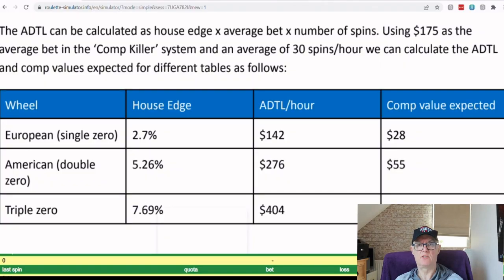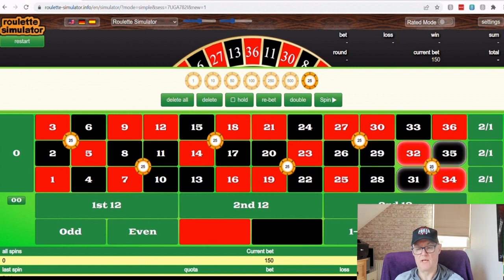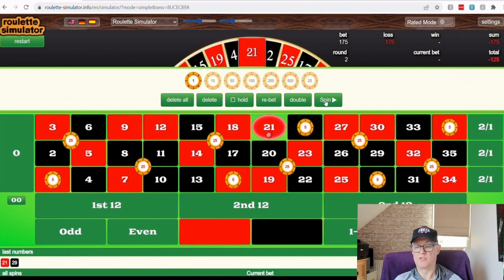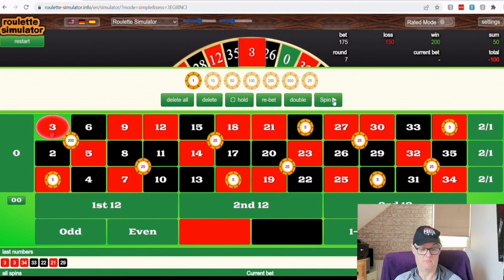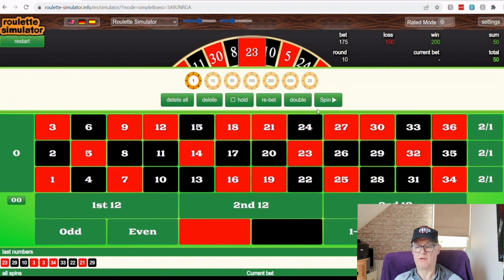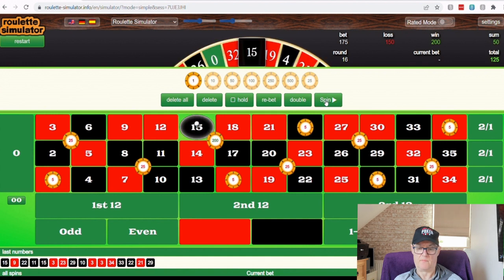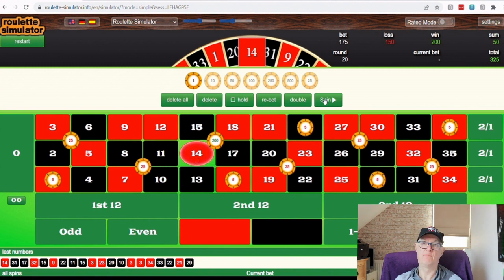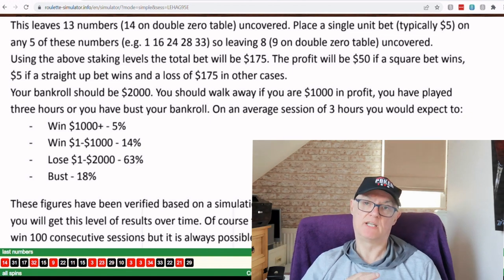Comp Builder roulette system - We love casino freebies!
Playing roulette in a casino is fun, but it is even more fun when the casino gives you incentives to play. It could be show tickets, a free meal, or complimentary room. But it doesn't happen by accident. To get these freebies you need a system, and this is it. Using our 'comp builder' system the casino will know that you are a serious player and they will want you to play on their tables. This system delivers a high average bet size whilst minimizing your losses, so you can play for longer and earn more of those sweet rewards.

As with all of our strategies we have tested the 'comp builder' system on over a million spins on our roulette wheel simulation, so you know exactly what to expect. You can't beat the casino in the long run  but you can make your fun last longer and earn gifts while you play. Remember 'it's not a gamble when you are an expert at the table'.

If you think that you have a better strategy then send it to us at . We will review it and hopefully you will see your video up in lights.

00:00 Introduction
01:11 How to maximise comps
02:44 Level of comps expected
03:30 Description of comp builder system
04:37 Play session
09:50 Strategy performance highlights